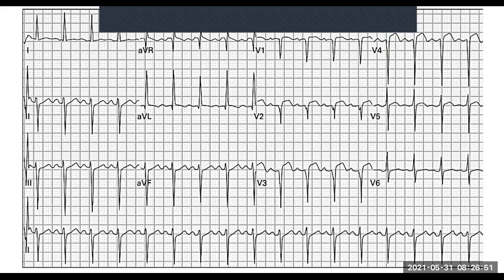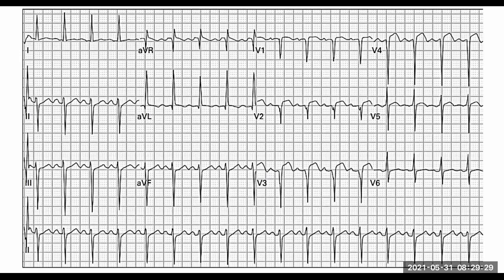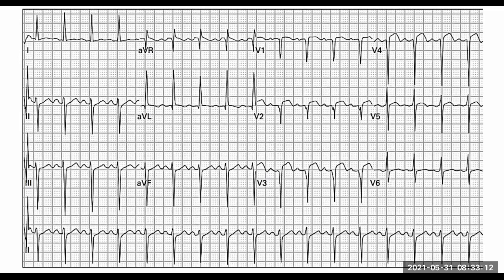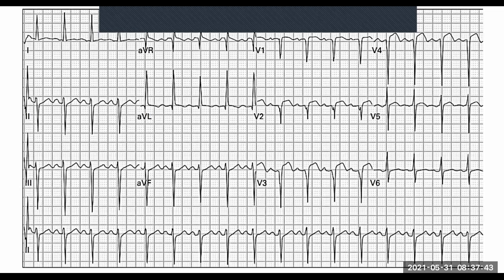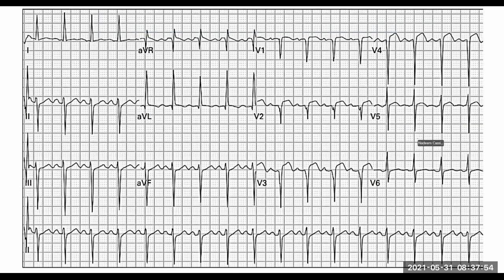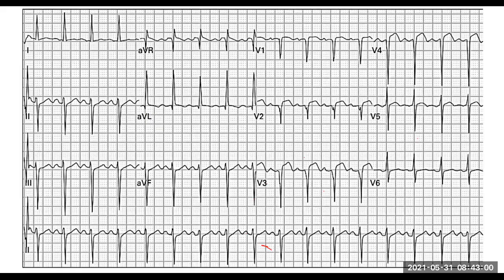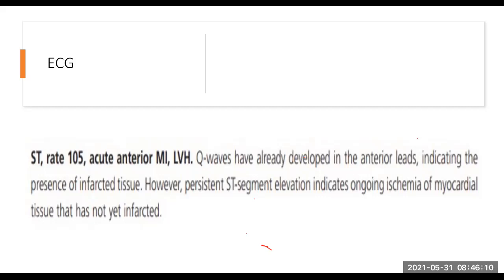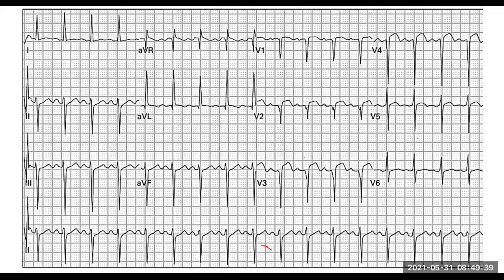ECG Spotlight: Isolated Anterior Infarct Analysis | ER Mentorship Hub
🌟 Join us at ER Mentorship Hub for a detailed examination of the ECG characteristics of an isolated anterior infarct. This video is an invaluable guide for medical professionals and students aiming to deepen their ECG interpretation skills.

What this video covers:

In-depth Analysis of an Isolated Anterior Infarct on ECG
Key ECG Signatures of Anterior Infarcts
Clinical Significance and Management in Emergency Settings
🔍 Our expert-led walkthrough combines in-depth knowledge with practical advice, enhancing your clinical skills in cardiology.